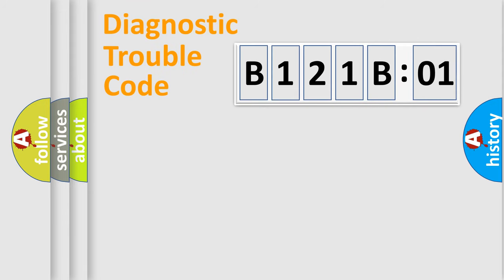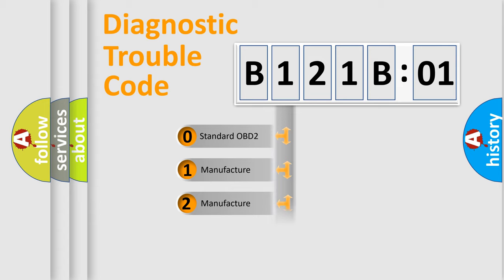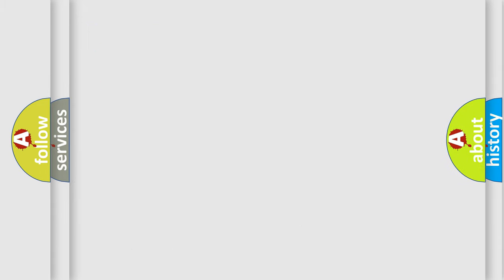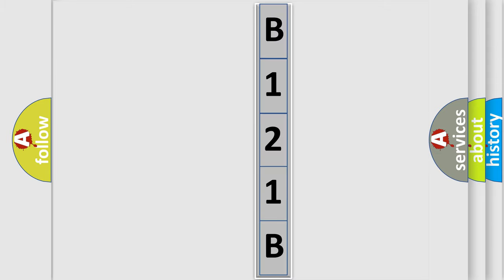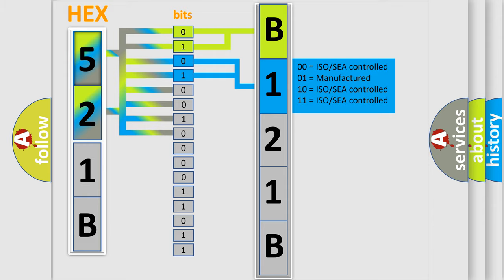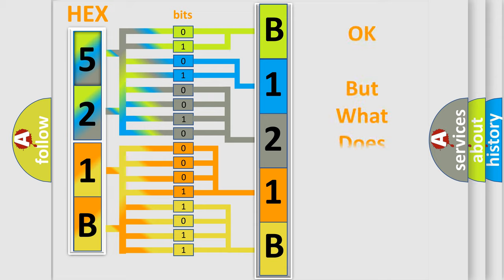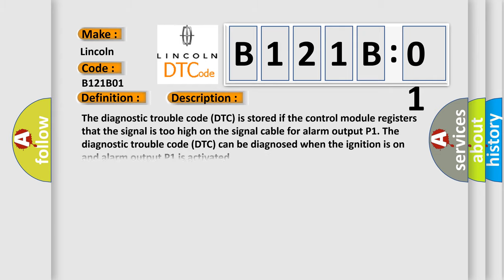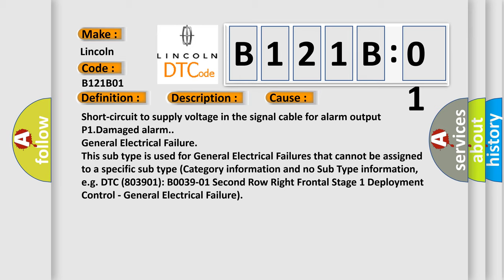DTC Lincoln B121B-01 Short Explanation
Contents:
0:21 Basic DTC analysis according to OBD2 protocol standard.
1:48 Insight into programming
2:58 A diagnostically understandable description of the Diagnostic Trouble Code
3:05 Basic error definition

Make
Lincoln
Code
B121B 01
Definition
Alarm Output P1 Signal Too High
Description
The diagnostic trouble code DTC is stored if the control module registers that the signal is too high on the signal cable for alarm output P1 The diagnostic trouble code DTC can be diagnosed when the ignition is on and alarm output P1 is activated
Cause
Short-circuit to supply voltage in the signal cable for alarm output P1Damaged alarm
Failure Type